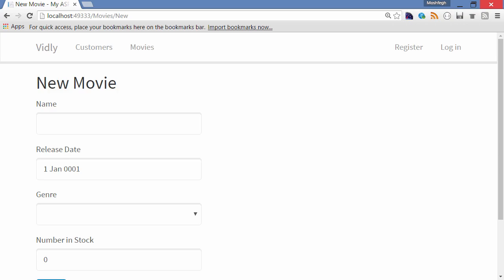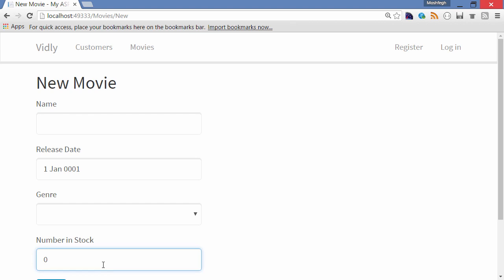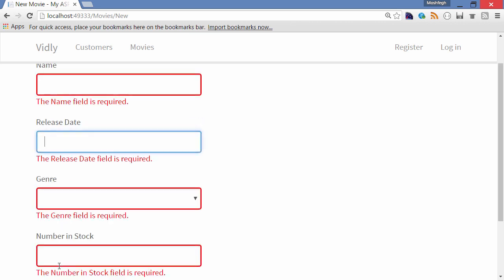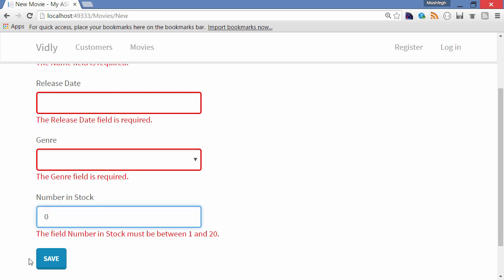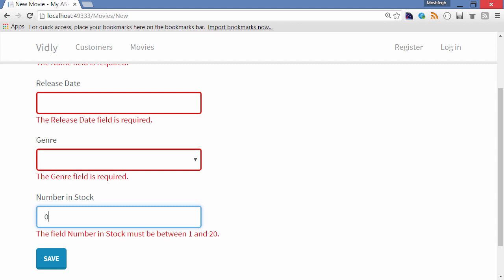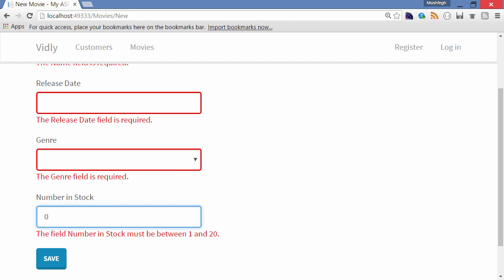ASP.NET MVC-5 5.7 Implementing Validaton - Exercise